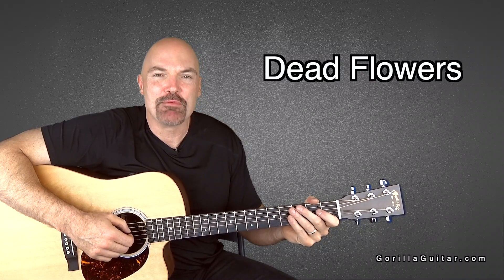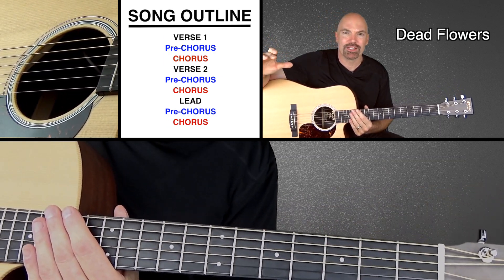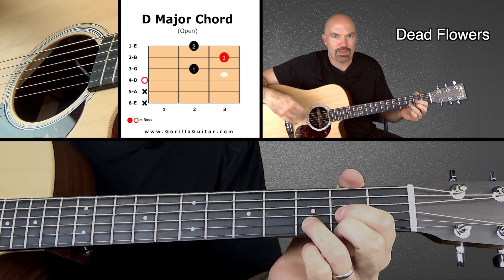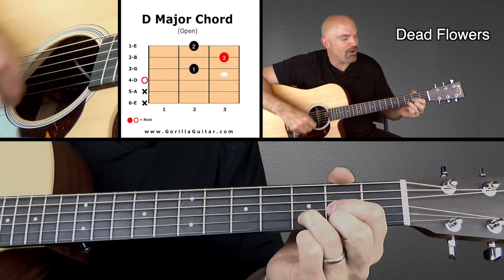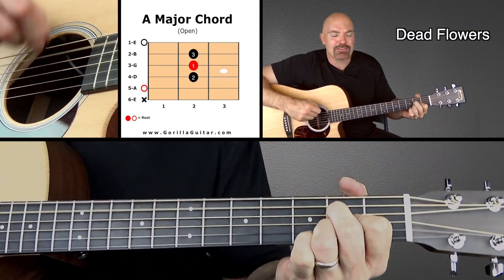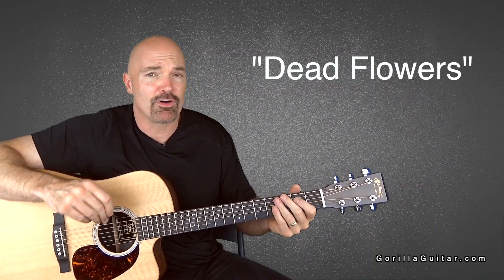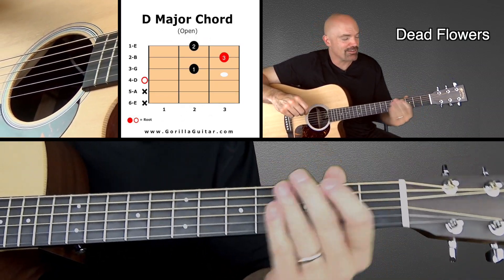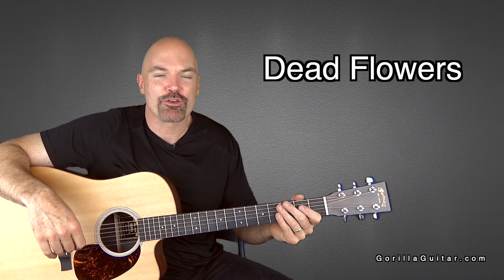Song Dead Flowers Grey HD 1080p